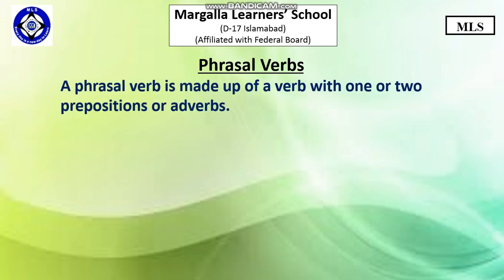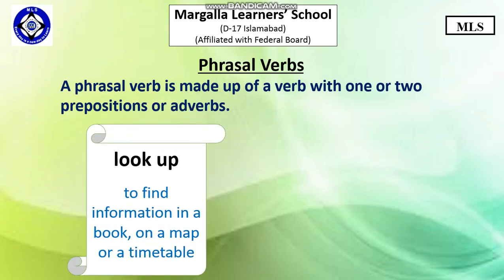Eng Grade 5 lecture 10 pg # 16 Nakhlah